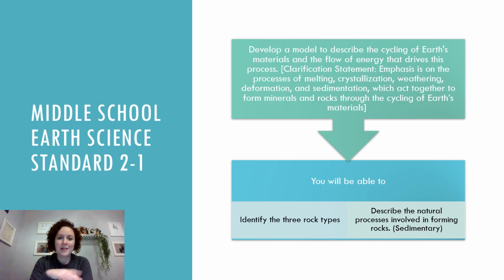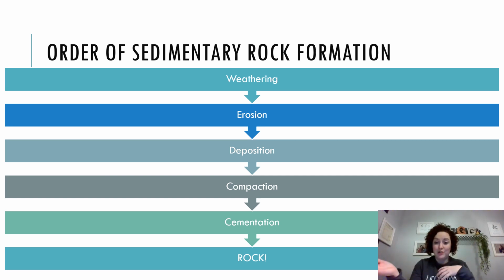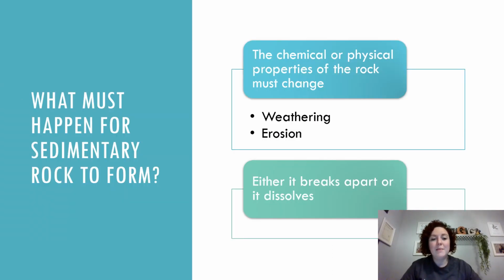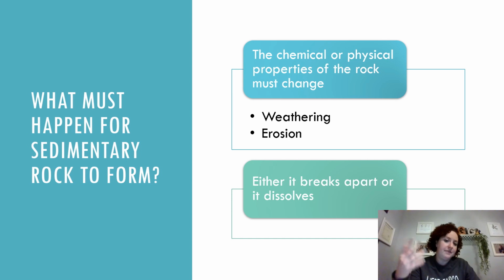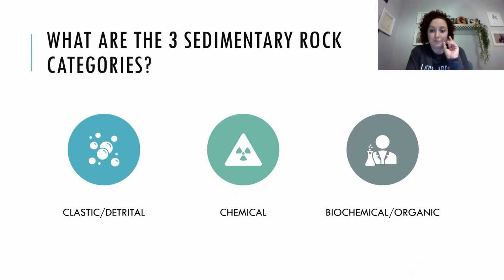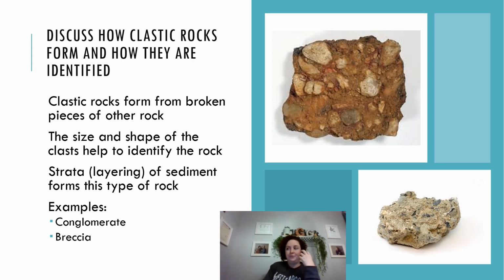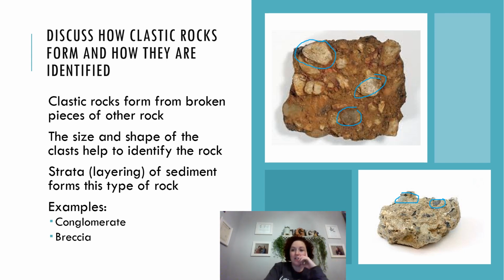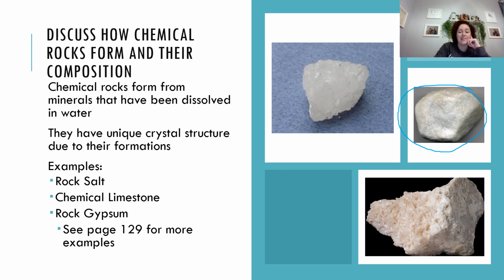5.2.0 Notes Sedimentary Rocks [Lecture]